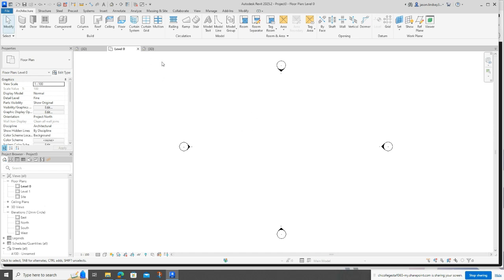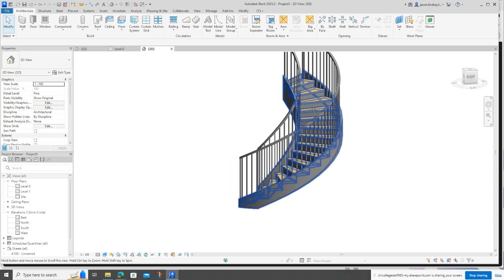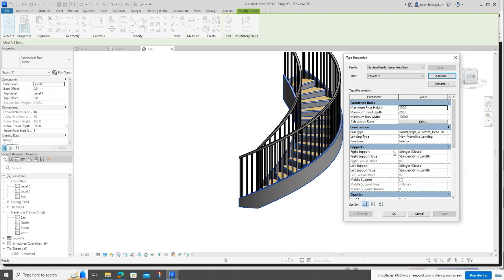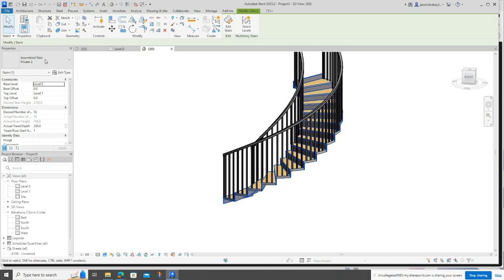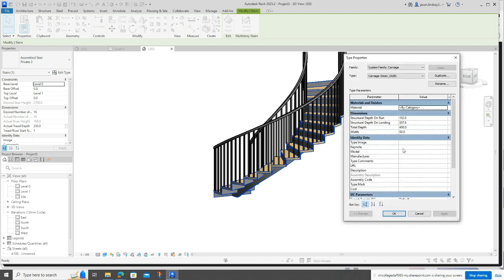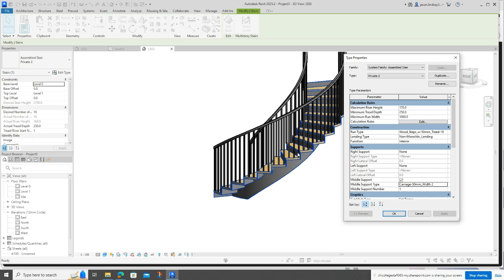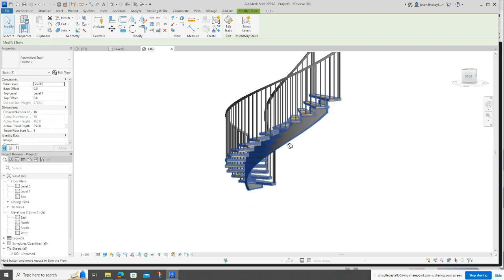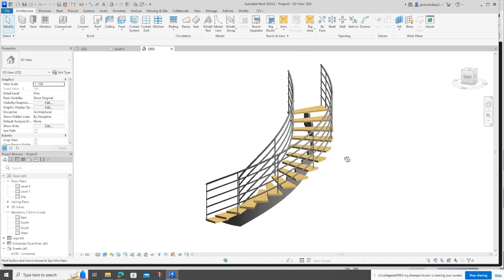Altering Revit staircases so they look more interesting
In this video I alter a Revit staircase to make it look more interesting rather than just using the standard model.